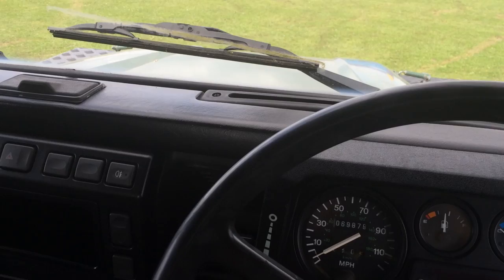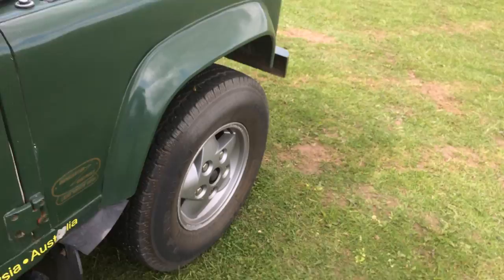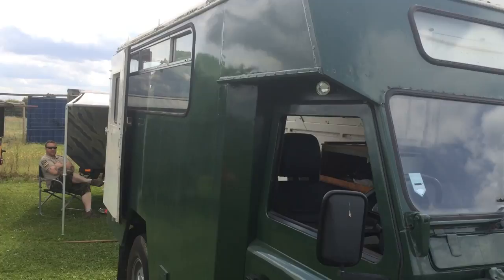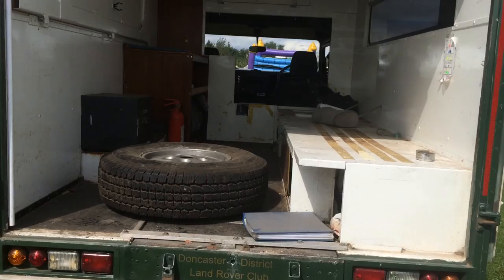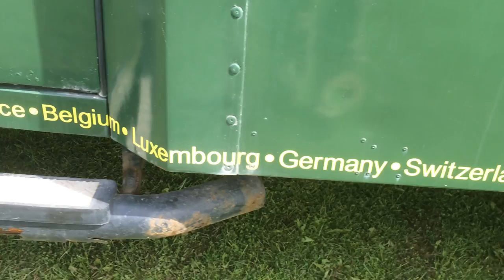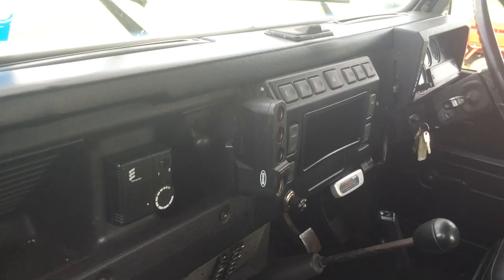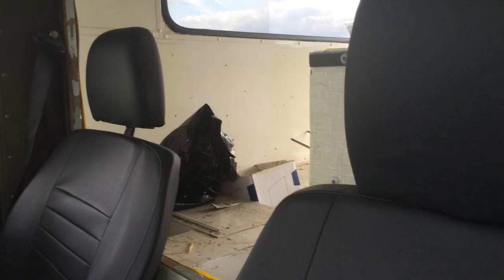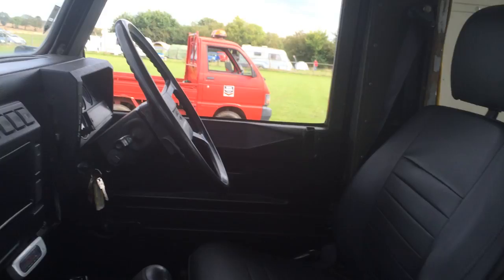The new new new bug out vehicle. land rover ambulance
Ok I will keep this one. First job Is the engine change.